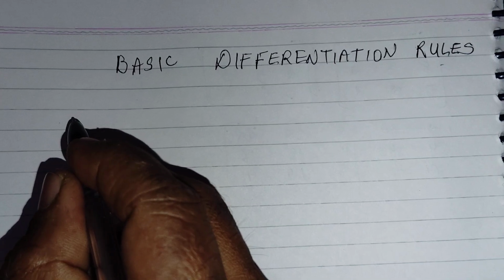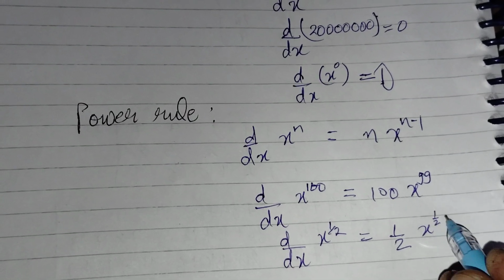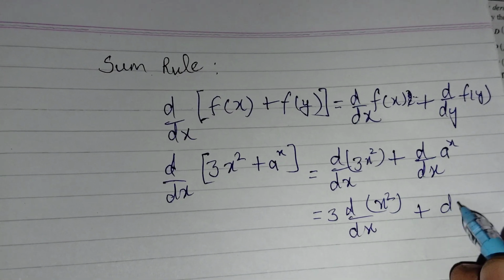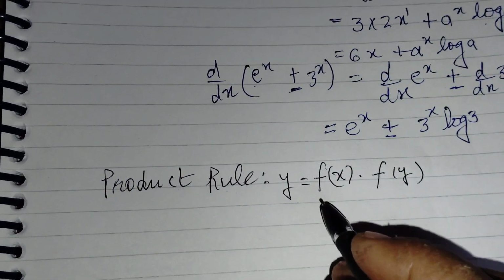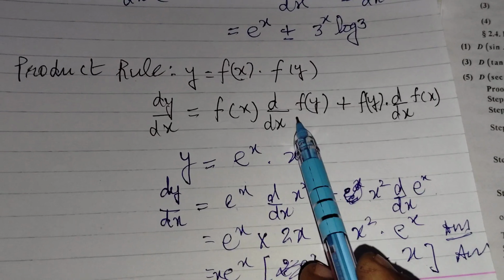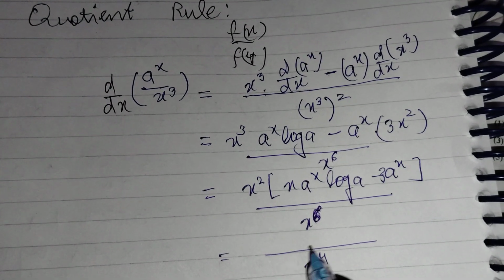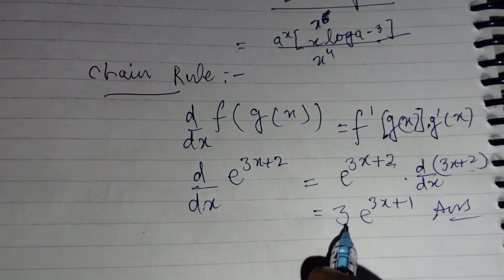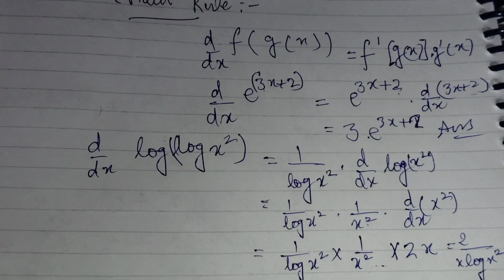Basic Differenciation Rules